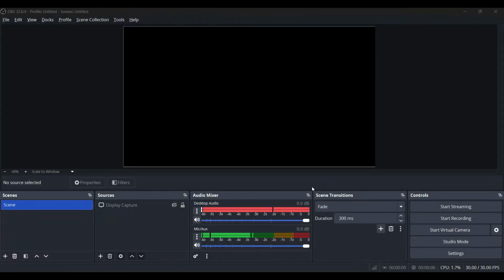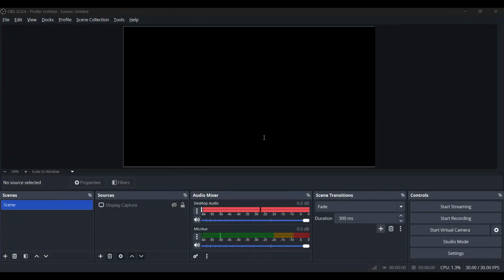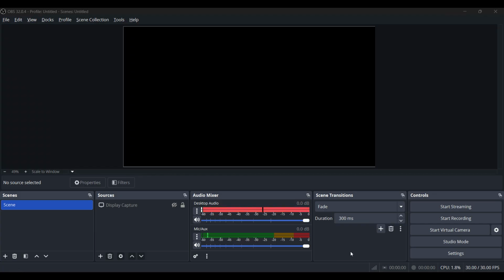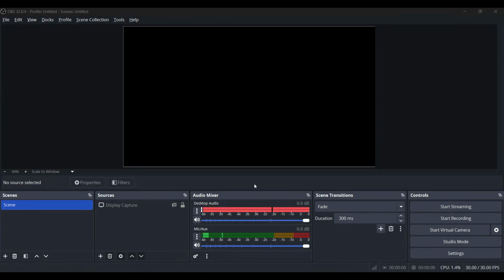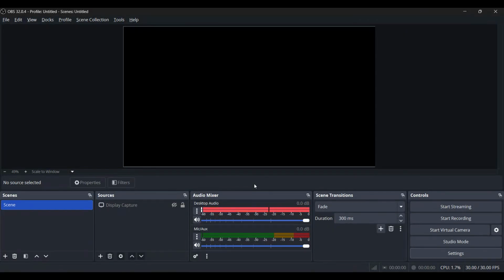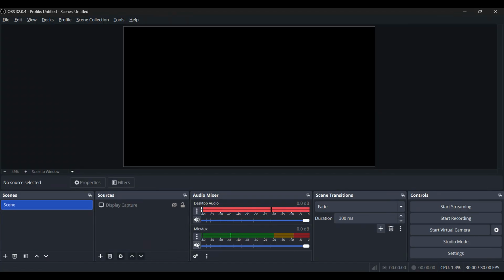How To Record Desktop Audio With OBS Studio (2026 Easy Guide)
Learn how to record desktop audio with OBS Studio using the correct settings and the recommended application audio capture method.
This step-by-step guide covers mixer checks and Windows sound settings to fix missing audio issues.

Timestamps:
00:00 Intro and overview
00:27 OBS desktop audio settings method
01:28 Application audio capture method
02:25 Checking the OBS audio mixer